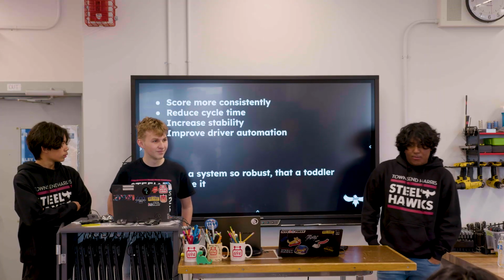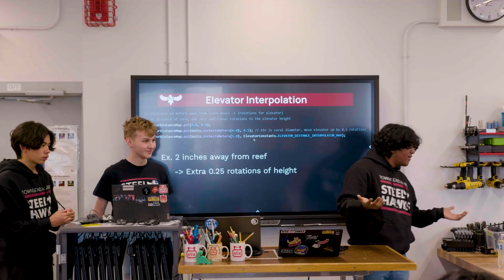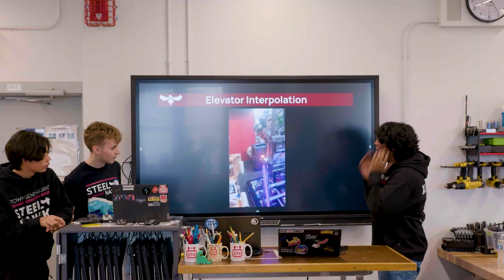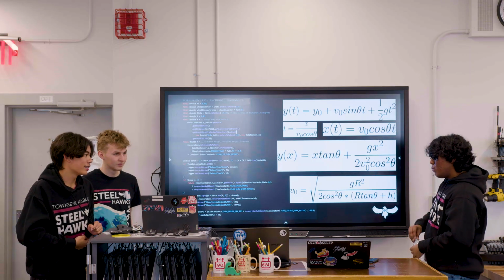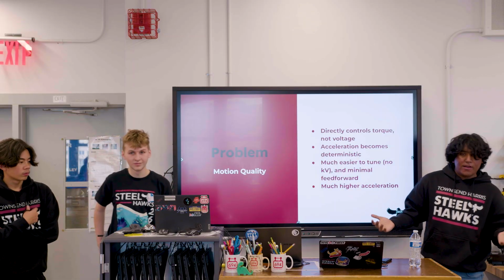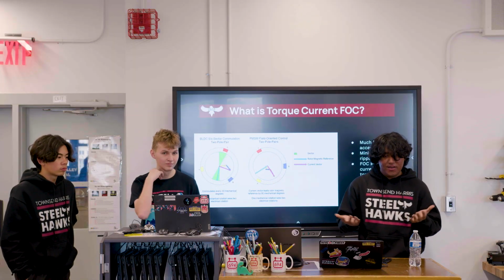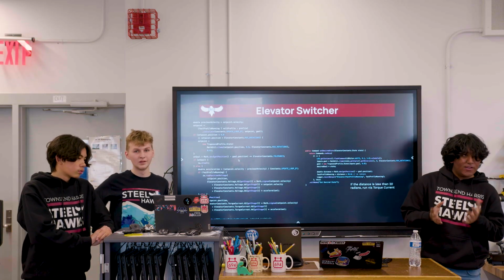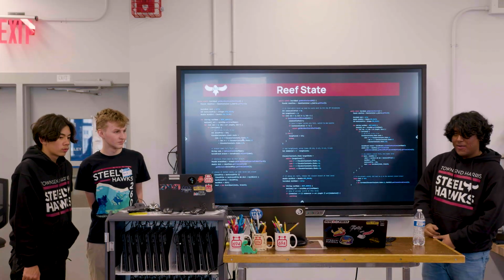StuySplash 2025 - Let's Never Miss Again (Programming) with FRC 2601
Let's Never Miss Again (Programming) Farhan J., Dylan W., Jacob M., Adam A. (FRC 2601)

In this presentation, we will walk through the core software systems that improved our accuracy, precision, and prowess in effective software design.
We’ll begin with the Elevator Interpolator and Switcher. We use interpolation maps and dynamic motion profiles—switching between voltage control and torque-current FOC—to automatically adjust elevator height based on the robot’s distance from the reef.
We will also go over our Anti-Tip Stability Manager, which constantly monitors pitch and roll and generates a ChassisSpeed correction vectors.
Next, we will cover the physics for our claw, which includes our projectile-motion-based fire speed calculation.
We will also delve into our "get back" system, where if we do not have a good view of an AprilTag, we will move back to relocalize with one and then continue our scoring process to ensure we have the best estimate before scoring.
After that, we’ll walk through the backbone of our architecture: ReefState and ReefVisualizer.
As a bonus, we will go over our process of setting up QuestNav, a new and novel localization solution for FRC, our plans to implement it and our future with traditional systems alongside it.